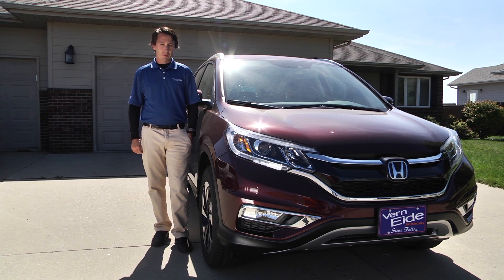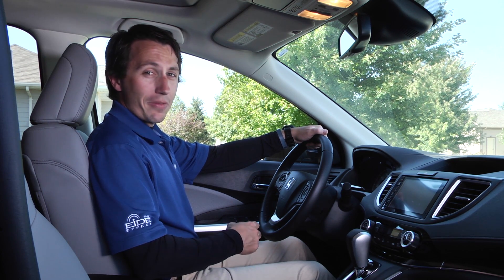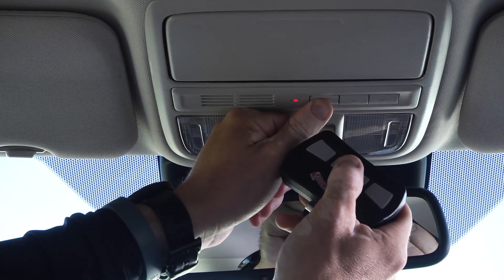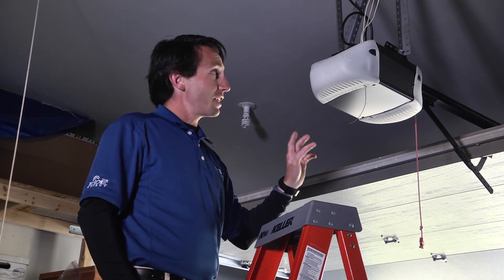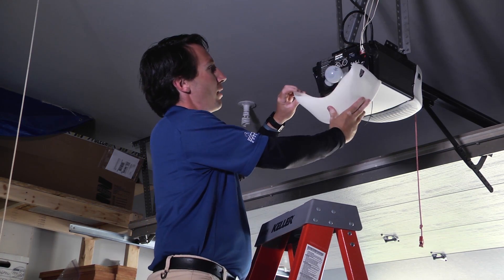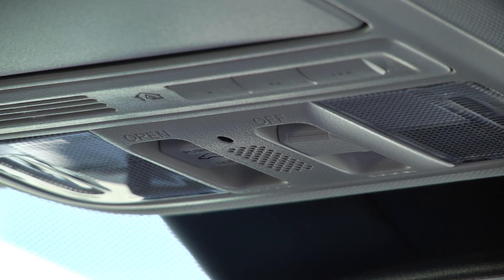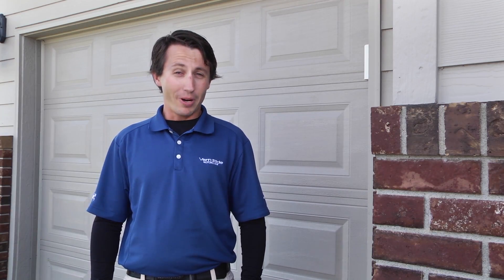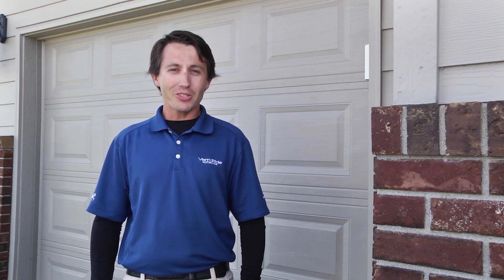Car Hacks: How to Program HomeLink to Your Garage